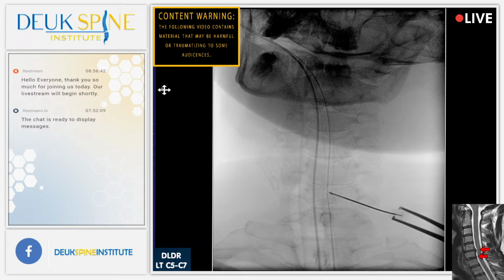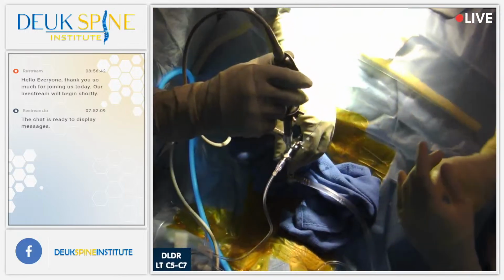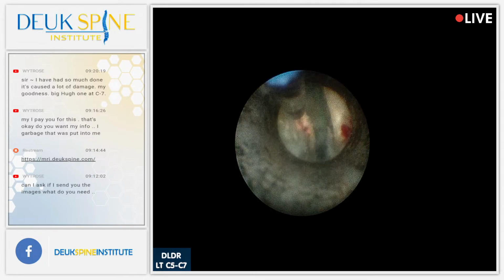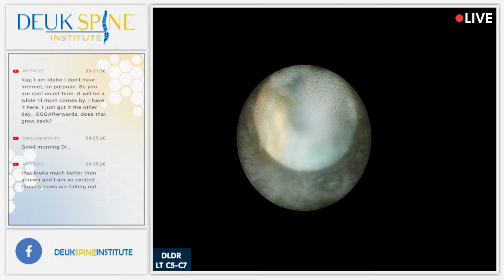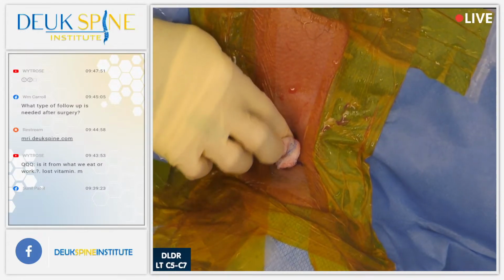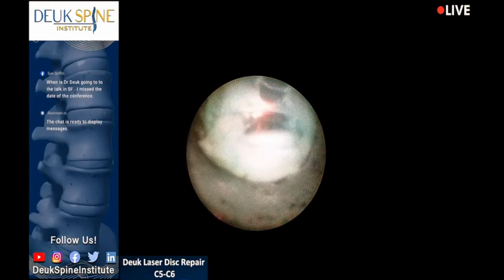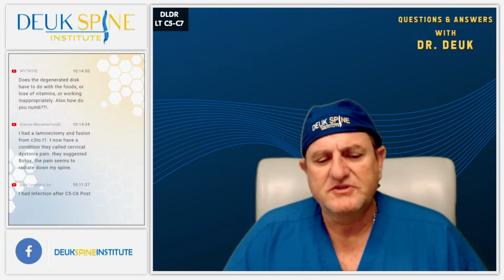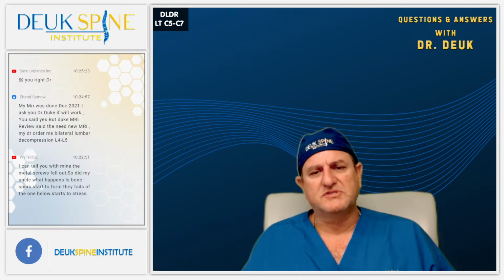Watch Live Back Treatment! DLDR LT C5-C7